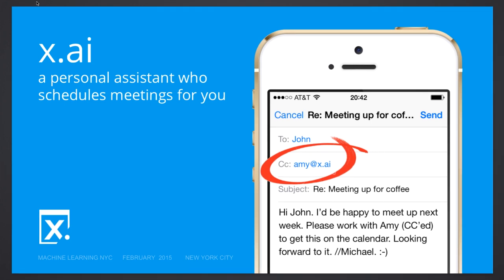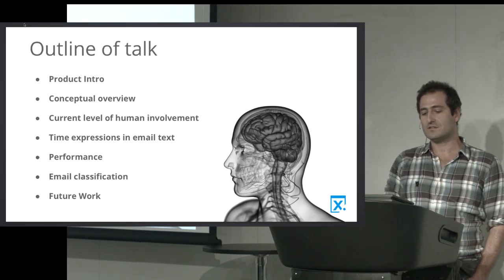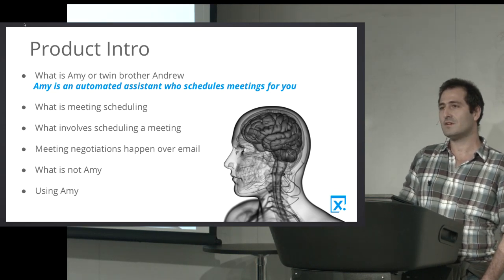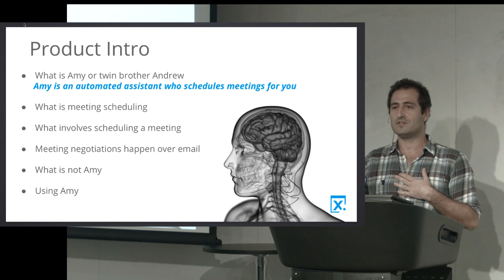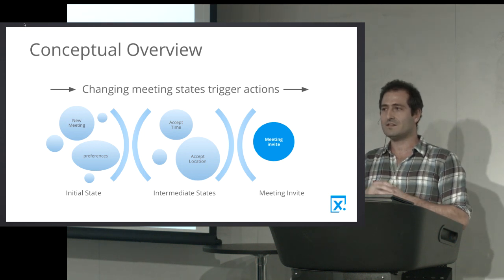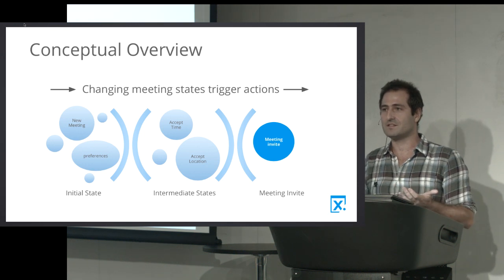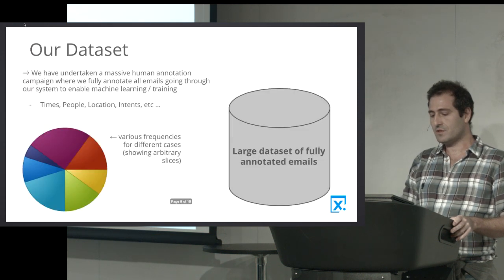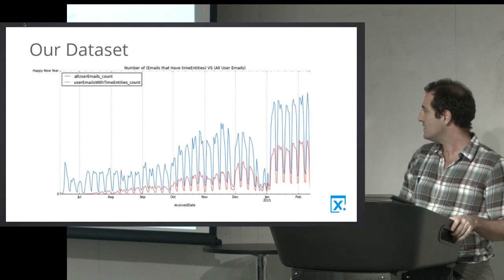Building Amy: The Email-based Virtual Assistant by x.ai